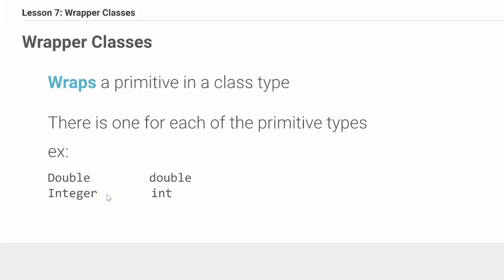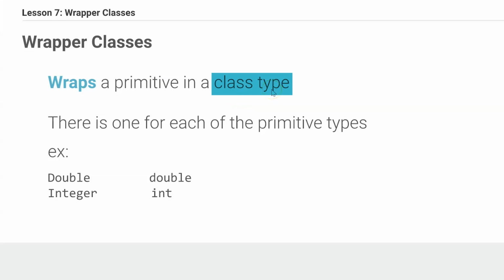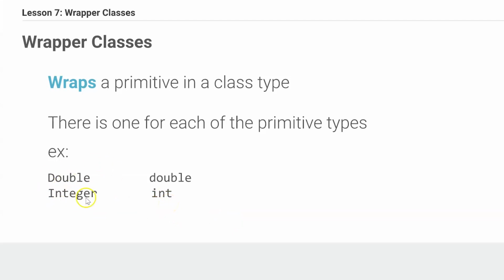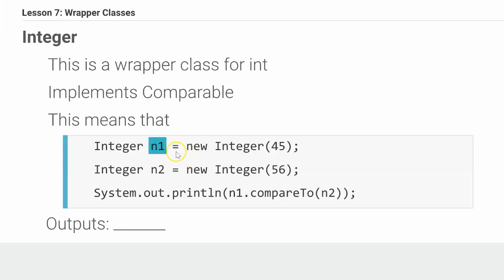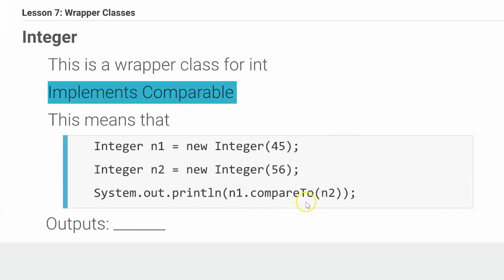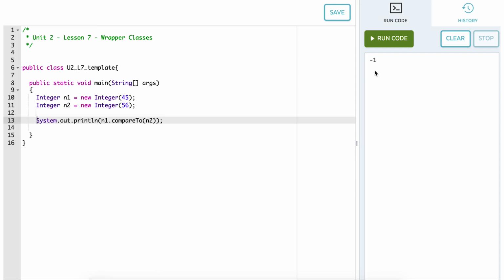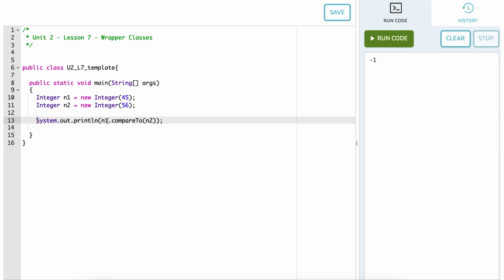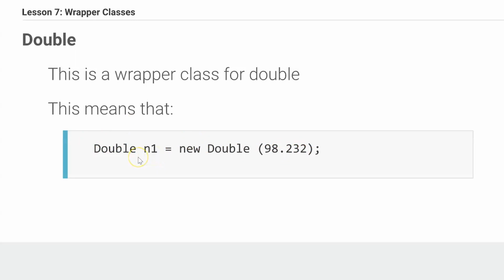Unit 2 Lesson 7a